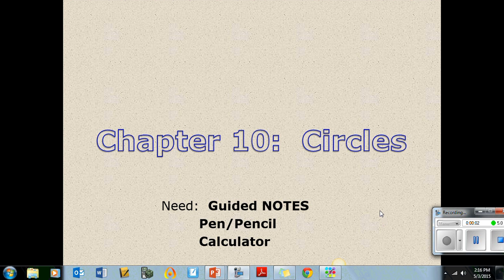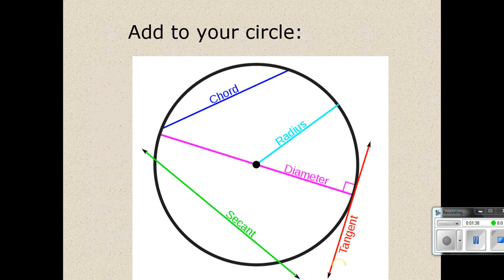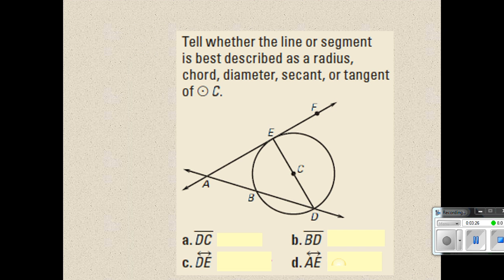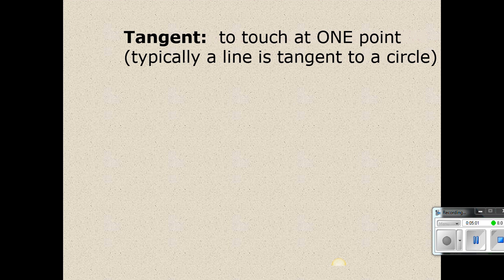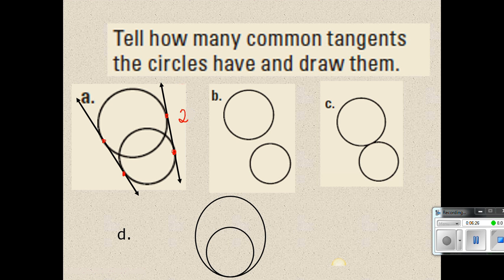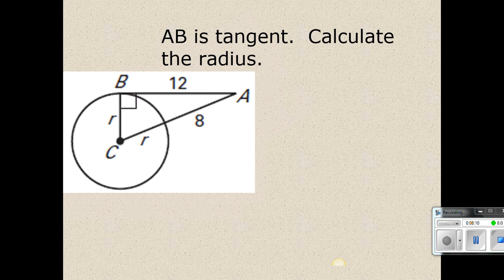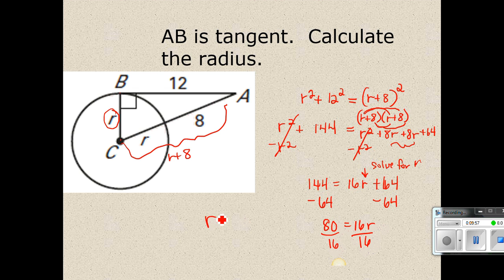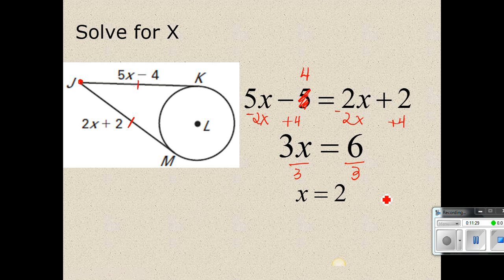Properties of Tangents